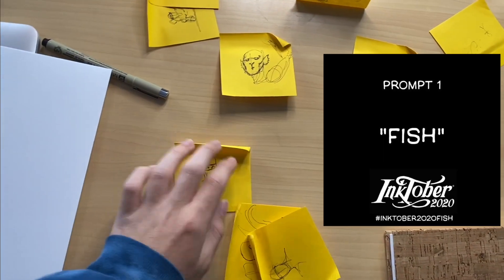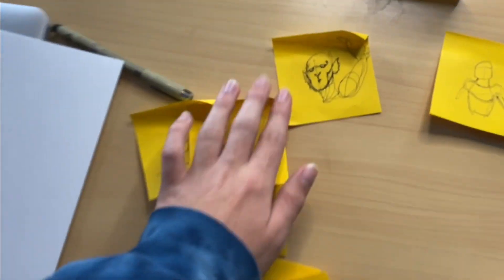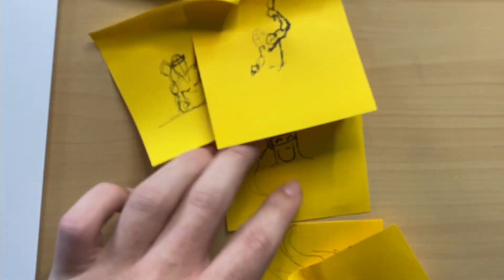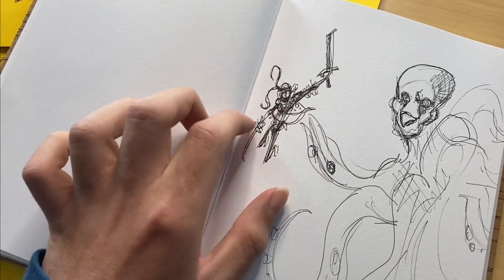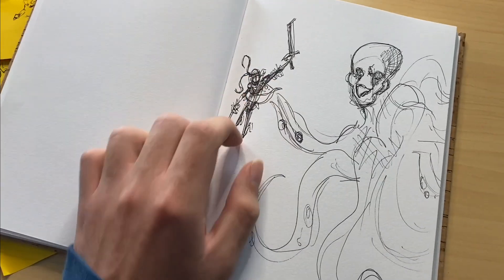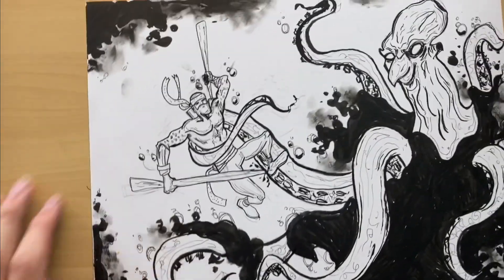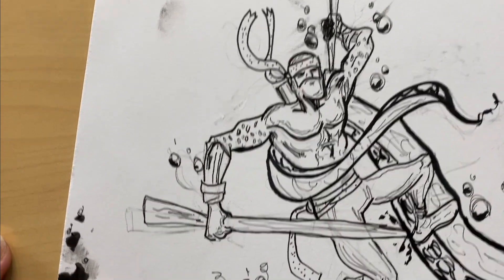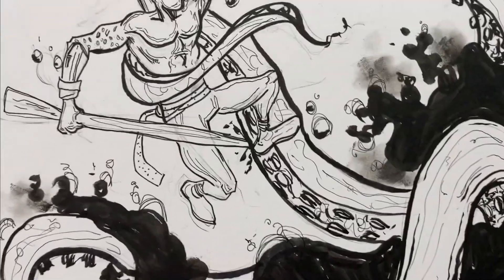Inktober 2020 | Day 1 | Fish | Noah Ainsworth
Inktober 2020 Day 1!!! Drawing A Sushi Themed Ninja Fighting A Giant Squid For The Word Prompt Fish!